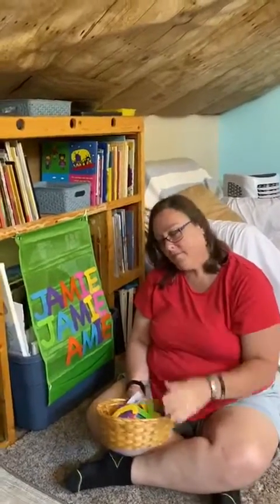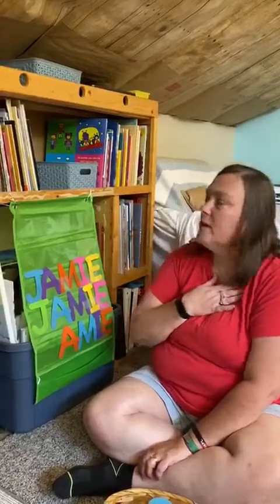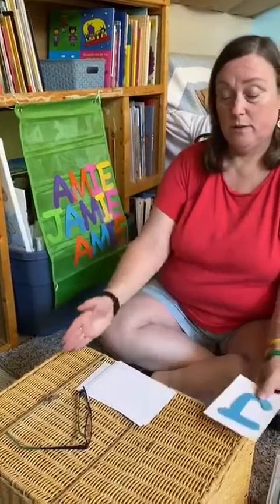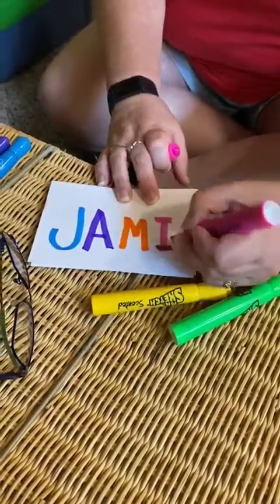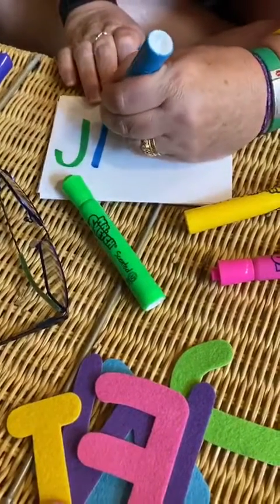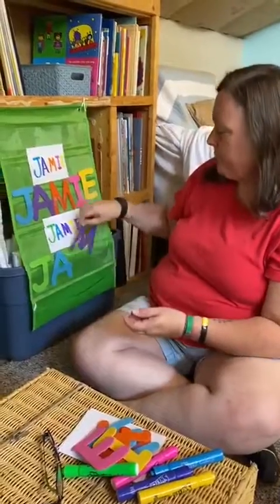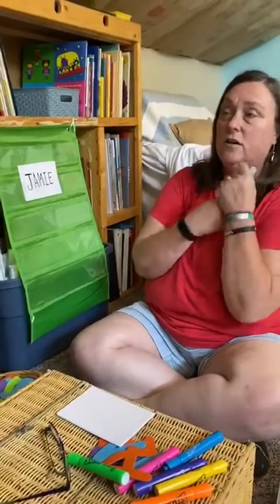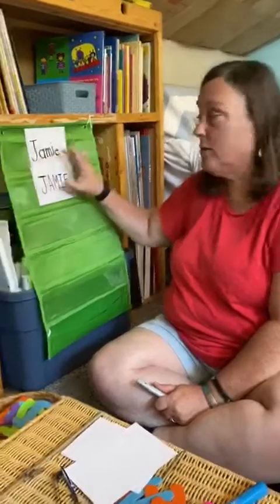Letter Play: Introducing the Pocket Chart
Just a quick idea for inexpensive materials.These are versatile and fun and inexpensive. Something to consider adding to your own home Preschool area.  Simple activities and a starting off point for Preschool and Kindergarten parents who are spending this year at home.